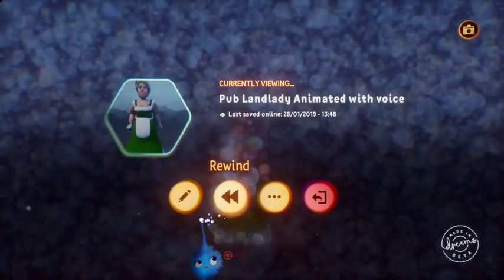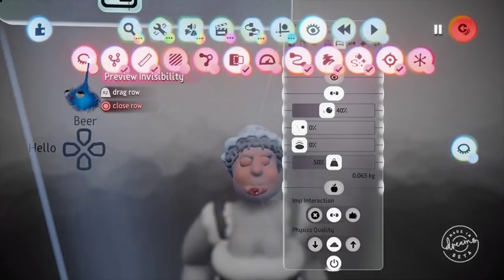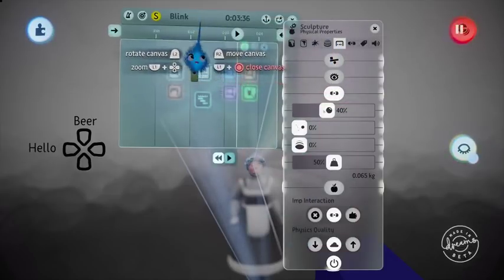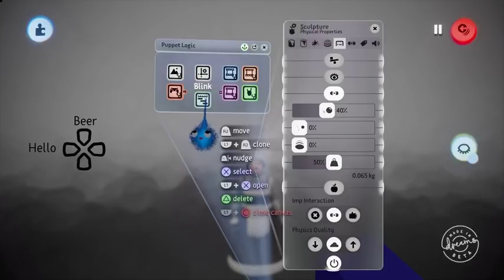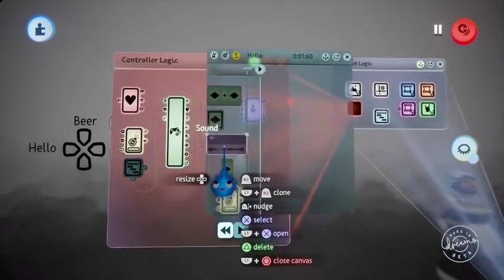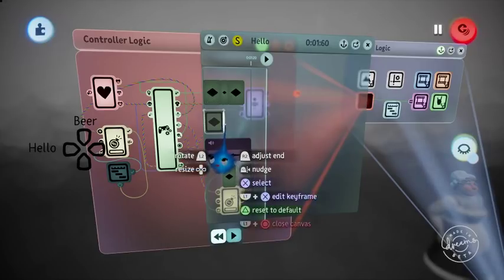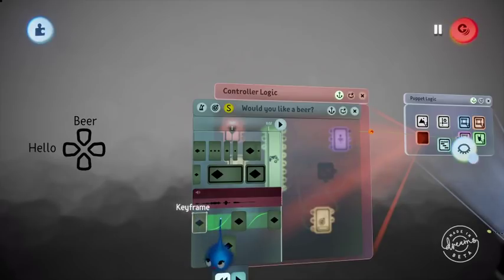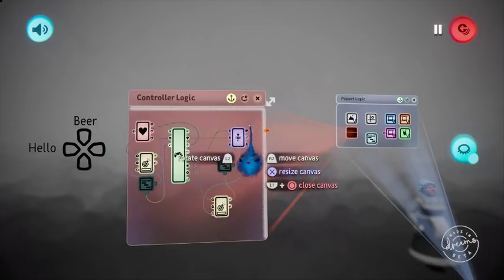Dreams Tutorial: Stop Motion Lip Synch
How to create a simple stop motion animation of talking for your characters.
I have created a level of sample mouths for you to use in-game. Search for lip synch mouths.

for Dreams PS4 content.